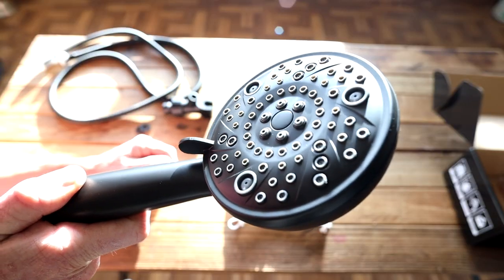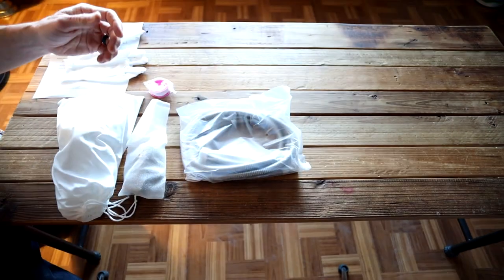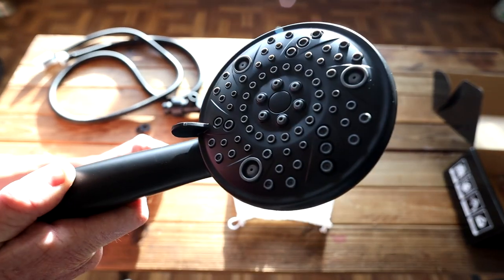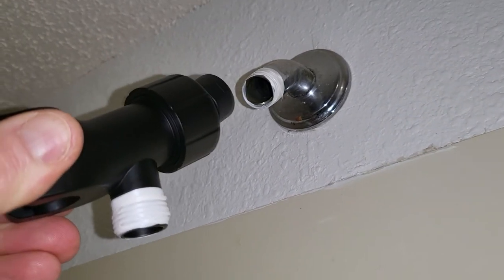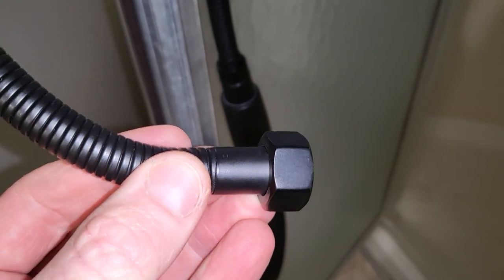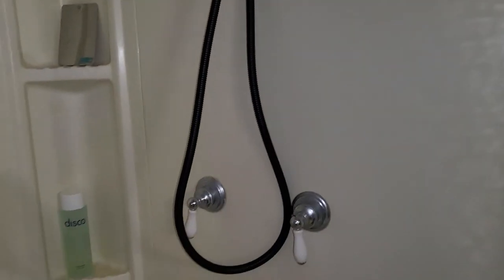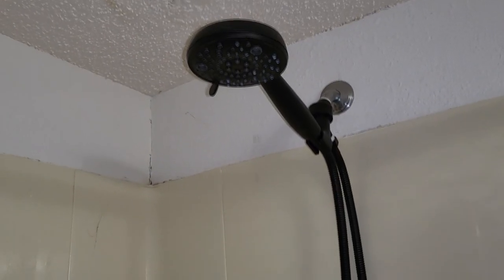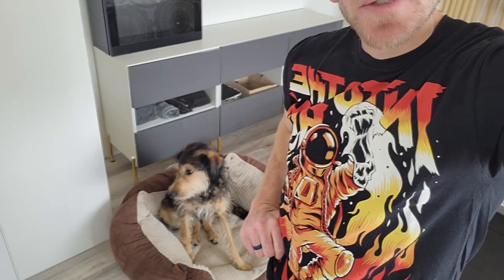WATCH BEFORE YOU SHOWER AGAIN - Matte Black Shower Head Review AMAZING!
Shower Head (all colors)

My Gear:
Canon EOS R DSLR Camera

UK Shoppers:

Shower Head

India Shoppers

Thank you coffee keeps me making great videos:

Bitcoin Send Here: 1LoMfSUF9p9stdxPqHPnzE3EjcGWfodMMN
Ripple XRP Here: rPVMhWBsfF9iMXYj3aAzJVkPDTFNSyWdKy

God Bless

In this video I review a great shower head in matte black which I love the color, it really makes your bathroom pop with the matte black color. I am very impressed with the quality and how well it preformed for the price, overall I'm very happy with it.